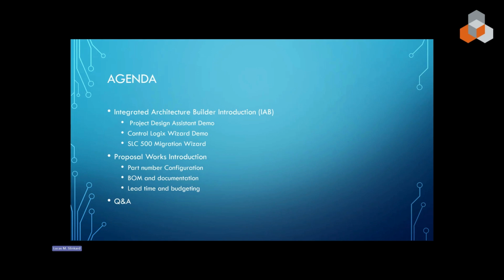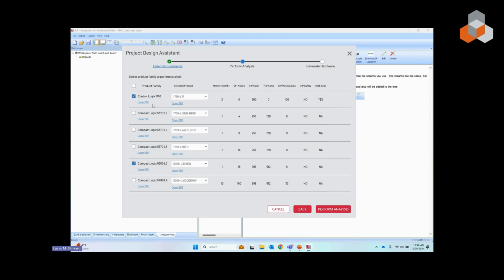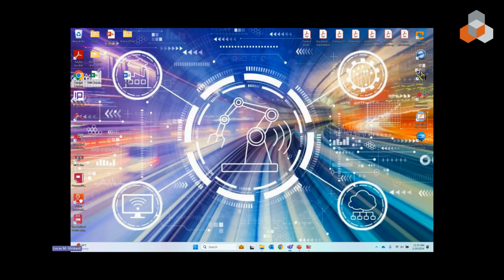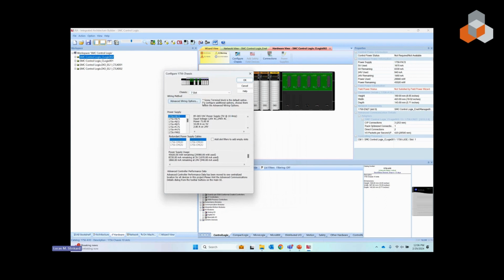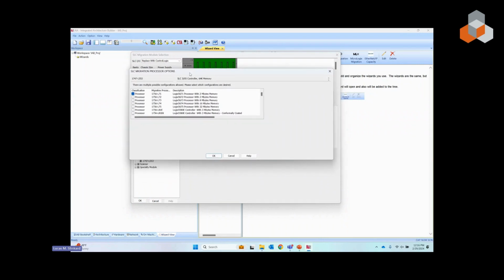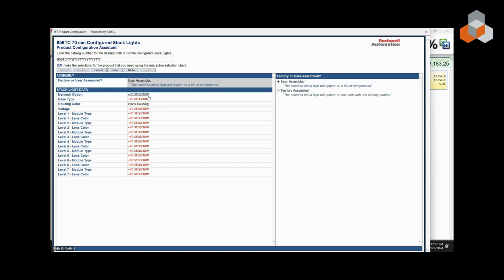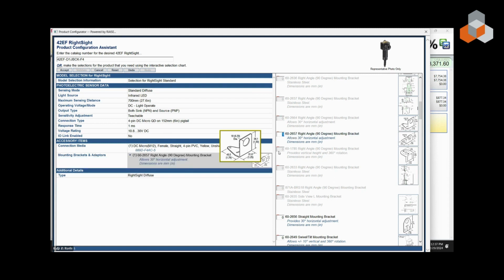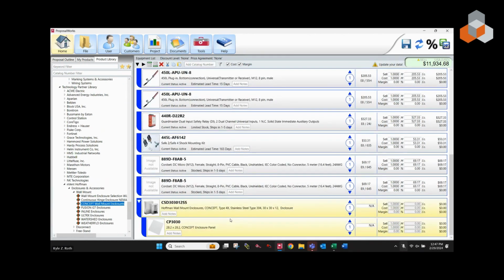Control System Configuration | SMC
Join SMC as we explore solutions to help you design and develop your industrial control system. We’ll discuss a variety of configuration tools that include sample code, CAD drawings, and system architectures that help you determine what size system you might need to build.